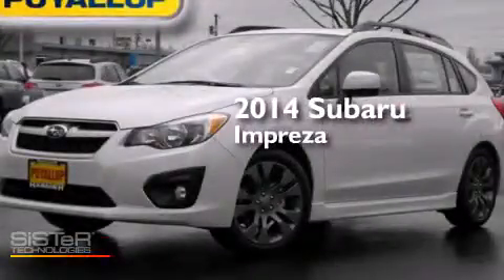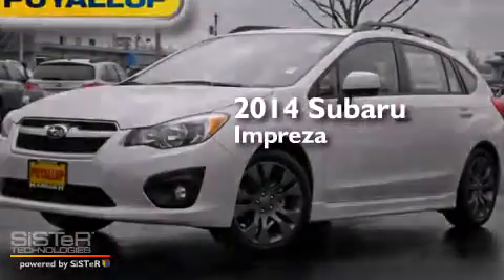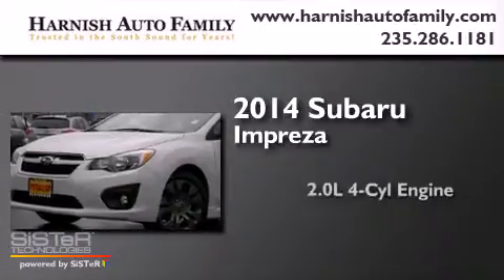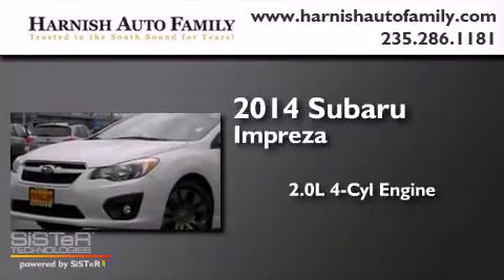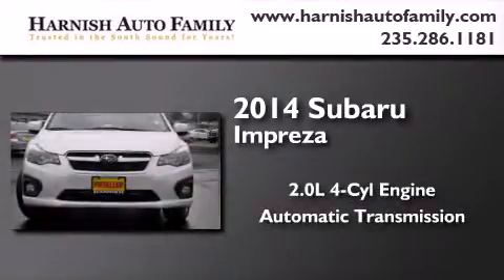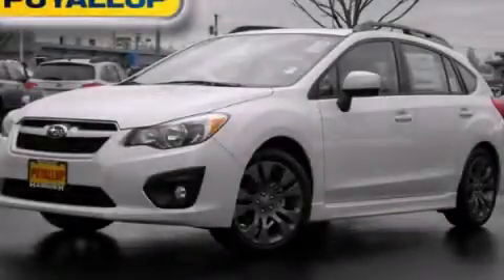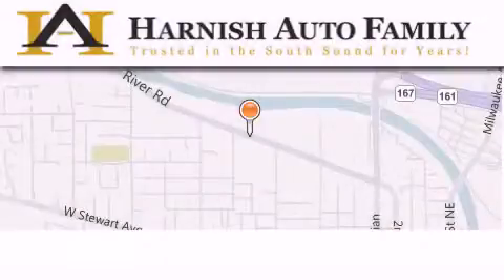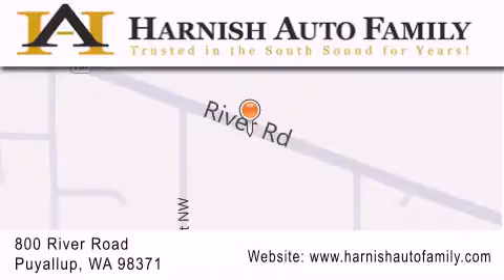2014 Subaru Impreza Puyallup WA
We've been honored to serve the Puyallup WA area , we promise that your experience at our dealership will exceed your expectations ! Year : 2014 Make : Subaru Model : Impreza Engine : 2.0L 4Cyl Trans . : Automatic CVT Exterior : Satin White Pearl Stock : S141436 Harnish Auto Family 820 River Road Puyallup , WA 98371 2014 Subaru Impreza Puyallup WA